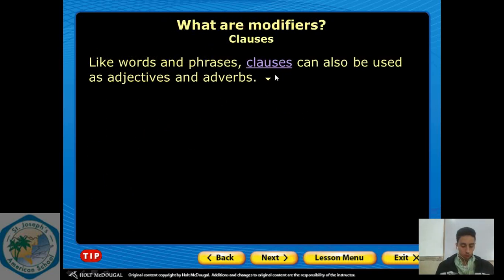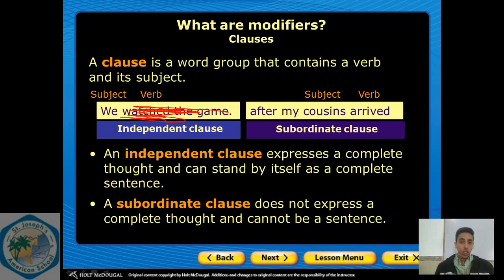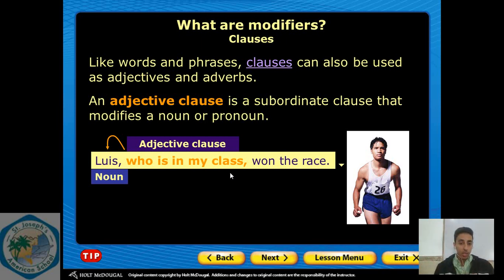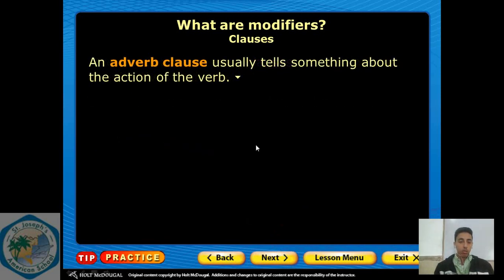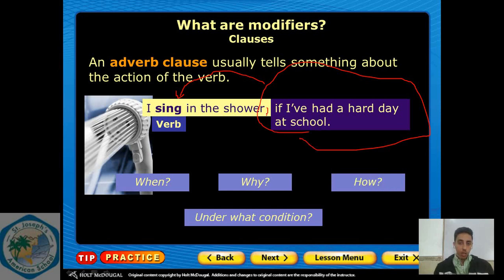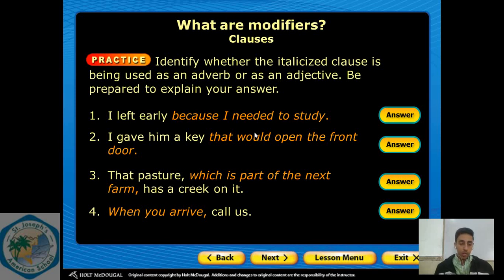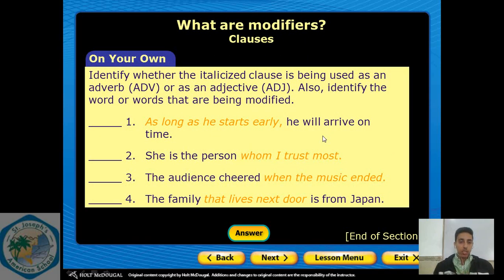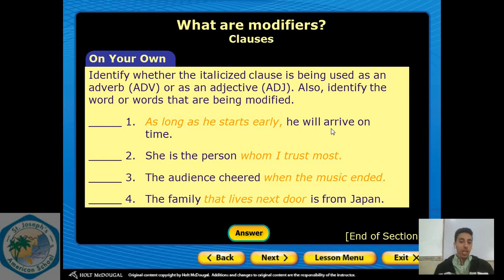Modifiers Part 3 Clauses